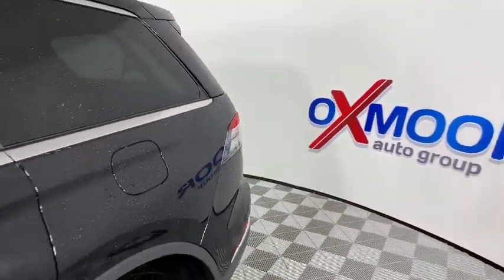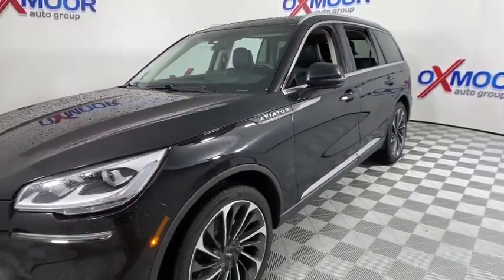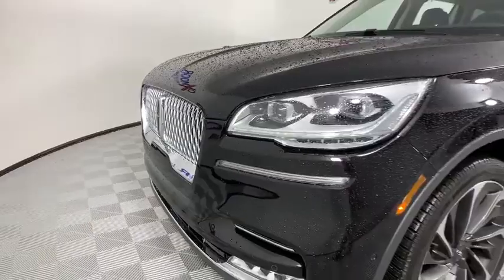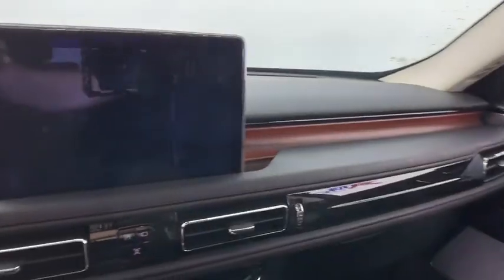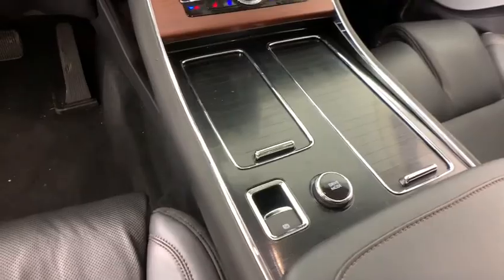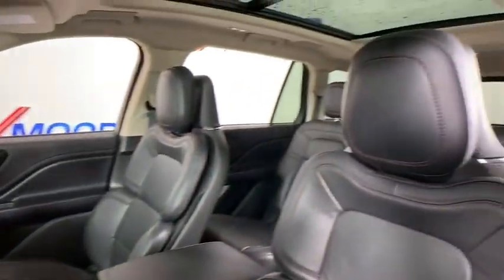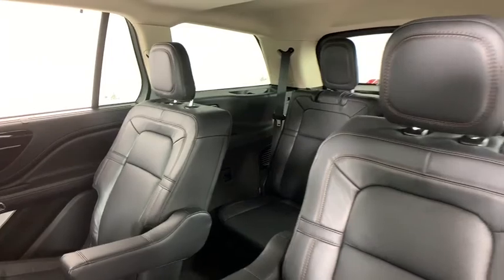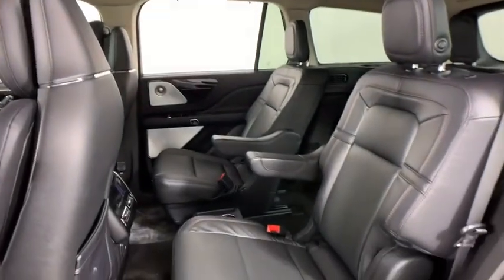2020 Lincoln Aviator Louisville, Lexington, Elizabethtown, KY New Albany, IN Jeffersonville, IN 10L1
Black New 2020 Lincoln Aviator available at Oxmoor Ford in Louisville, Kentucky. Servicing the Lexington, Elizabethtown, KY New Albany, IN Jeffersonville, IN area.

Oxmoor Ford
100 Oxmoor Ln

2020 Lincoln Aviator Black Factory MSRP: $75,420 Reserve